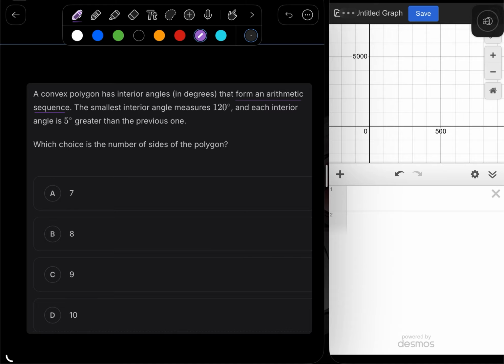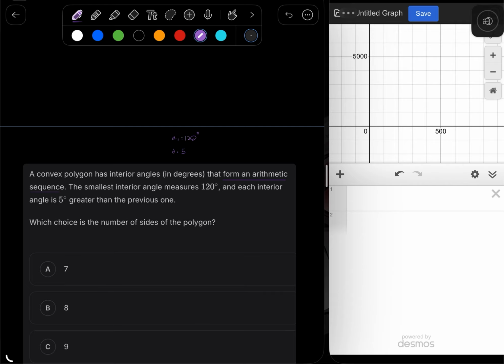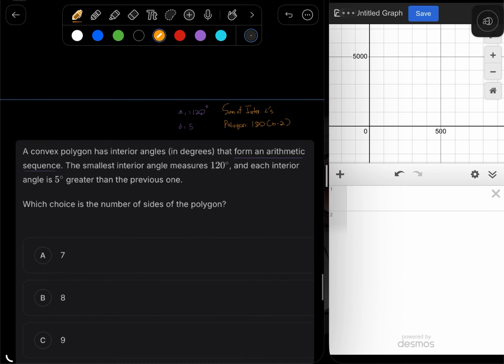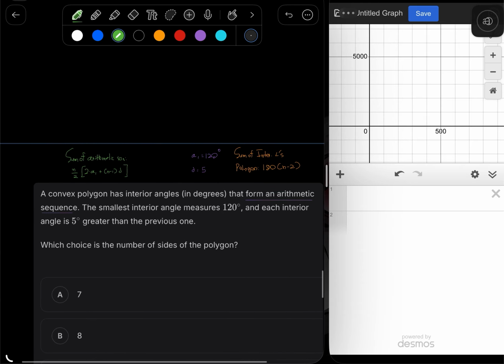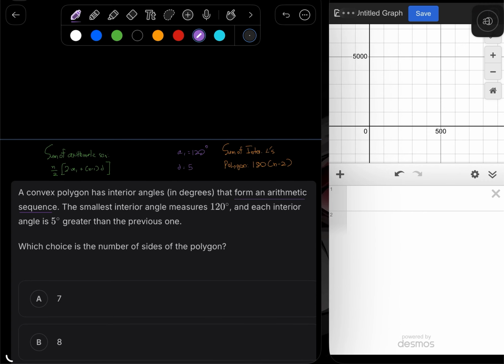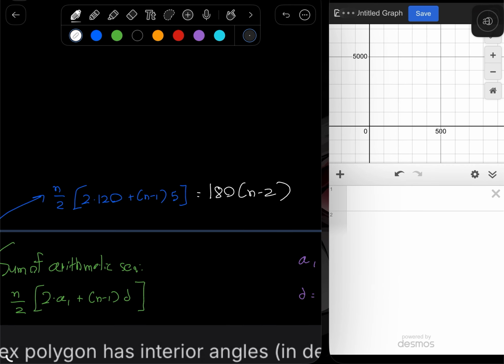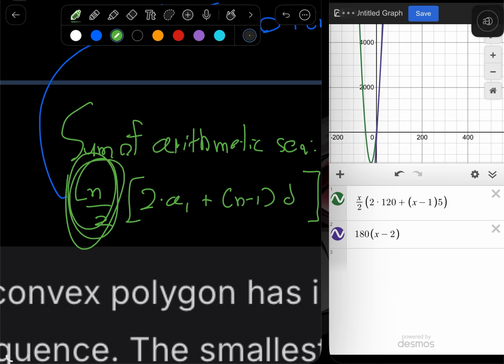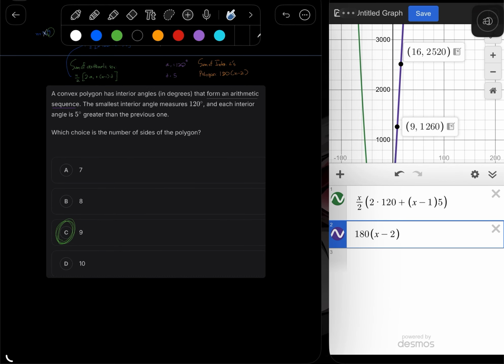SAT Math: You MUST Know THESE FORMULAS!!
Piyush will explain how to solve a polygon question using important formulas.